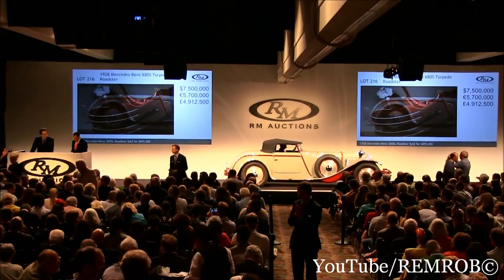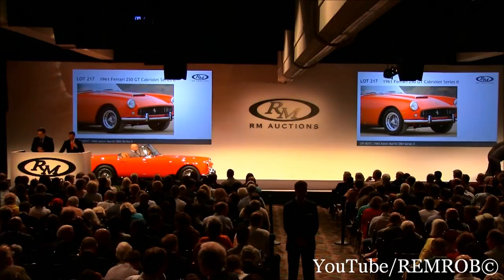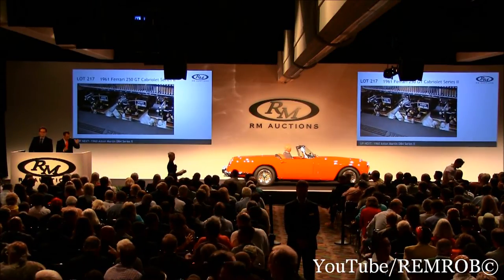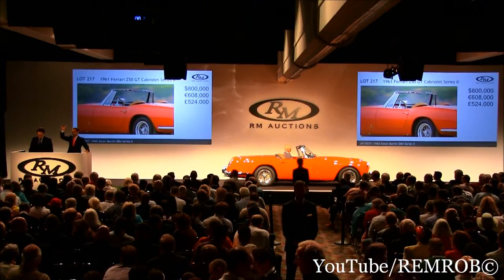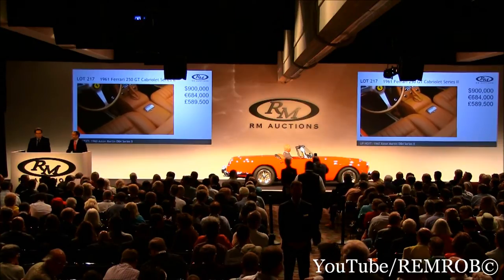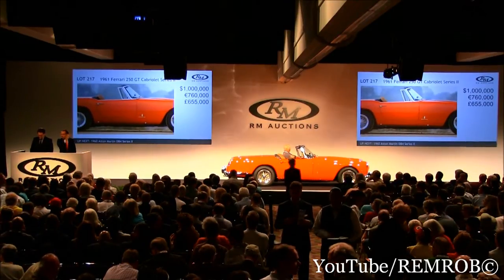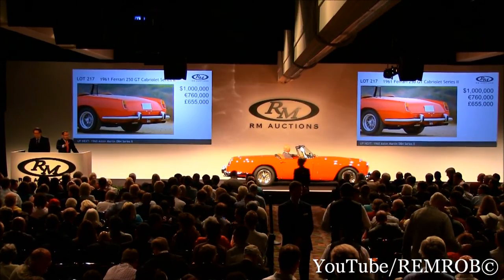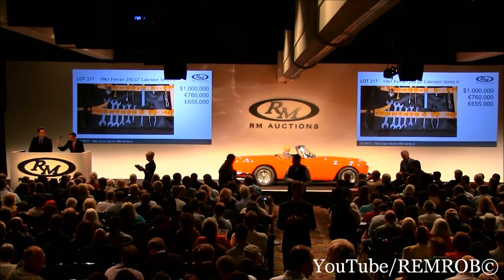$1,100,000! 1961 Ferrari 250 GT Cabriolet Series II by Pininfarina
1961 Ferrari 250 GT Cabriolet Series II by Pininfarina
Sold for $1,100,000 Including Commission
RM Auction, Monterey, CA. 2013
Chassis no. 2683GT
Engine no. 2683GT
240 hp, 2,953 cc SOHC 60-degree V-12 engine with triple Weber dual-choke carburetors, four-speed manual gearbox with overdrive, independent front suspension with A-arms and coil springs, live rear axle with semi-elliptic leaf springs, and four-wheel hydraulic disc brakes. Wheelbase: 102.4 in.

•One of only 200 built
•Complete ownership history
•Well driven and well maintained
•Matching-numbers engine

When Pinin Farina's Series II 250 GT was introduced in 1960, Ferrari had established its production road car program as an important component of its business. Elegant, subtle, and luxurious, the coupe and cabriolet held their heads high beside the more sporting variants of the line. These, of course, included the 250 GT SWB Berlinetta and the long- and short-wheelbase California Spiders.

 The chassis of the 250 GT PF Series II followed traditional Ferrari practice, with oval tube construction and independent front suspension with unequal A-arms, coil springs, and telescopic shocks with semi-elliptic springs, and parallel trailing arms locating the live rear axle. To assist in accurate, alert handling, a front anti-sway bar was fitted. Electric overdrive was included in the four-speed transmission, and four-wheel disc brakes ensured that the PF Series II could be hauled down from the estimated 150 mph top speed of which they were capable.

 Completed in June 1961, chassis 2683 was the 136th of the 200 PF Cabriolets built. From the documentation by Ferrari historian Marcel Massini, this car was originally finished in white with black leather interior and was delivered new to France. Its first owner, Mr. Baud, enjoyed his Ferrari greatly, covering almost 125,000 kilometers before selling it to another French owner, Mr. Vialfond. He also used his 250 GT well, driving it another 120,000 kilometers before treating it to a comprehensive restoration by the internationally renowned Bacchelli e Villa AutoSport in Modena, Italy, from 1993 to 1994. During this work, the color scheme was changed to dark blue over black leather.

 In 1994, it was sold to Mr. Ruenzi, in Switzerland, and both show and event driven, with the mileage now approaching 300,000 kilometers. Following an auction sale in 1999, chassis 2683 went to the UK, where it was owned by Mr. Peter Mullen, of London. It was then sold to Mr. Nick Colonna, of California, who brought it to the U.S. in 2004. Prior to a showing at the 2005 Cavallino Classic in Palm Beach, Florida, the Ferrari was given a very detailed and wide-ranging service and freshening, which included a new clutch, a resurfaced flywheel, new tires, a new exhaust system, a radiator re-core, a carburetor adjustment, and extensive detail work in the engine compartment, to ensure that correct components, materials, and finishes were present. In 2006, its next owner, Mr. Joshua Teverow, took delivery, and it returned to Cavallino in 2007, the year it entered the collection of another well-known California collector.

 While in his care, the Ferrari was treated to further major improvements by respected Northern California experts Kevin Kay Restorations, which included new Rosso Corsa paint, fresh chrome, and a beautiful and complementary Cognac leather interior. This work is documented by a full set of invoices that totaled over $120,000. This Cabriolet presents in extremely good condition, with its attractive and classic livery. It comes complete with the original owner's manuals in a reproduction pouch, a quality reproduction tool roll that has a set of Beta tools, a jack and a wheel puller, and a custom-fitted car cover with storage bag.

 It is obvious from both the extensive use and loving care that this Ferrari has received from new that it has been the favored road companion of all its custodians. The discreet charms of this understated GT masterpiece have come to attract an ever-increasing number of sophisticated collectors who appreciate the rare combination of style and power that these classic open-top V-12 cars possess in abundance. This 250 GT Pininfarina Cabriolet Series II now stands ready to glamour its next faithful companion.